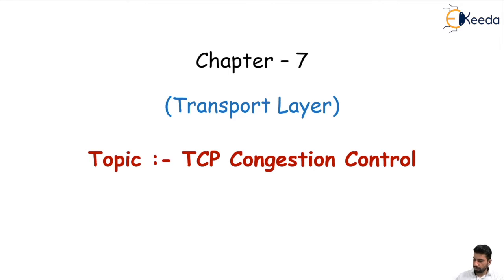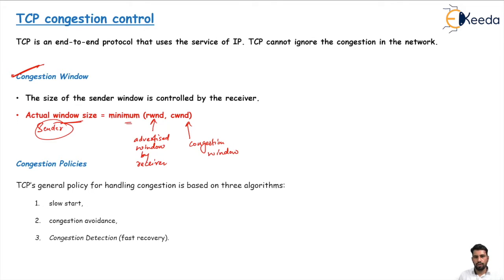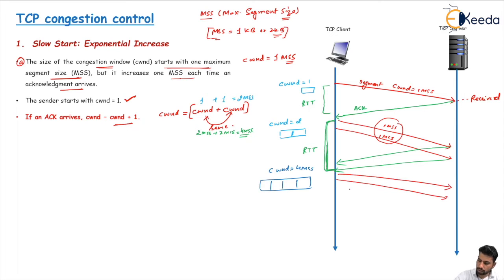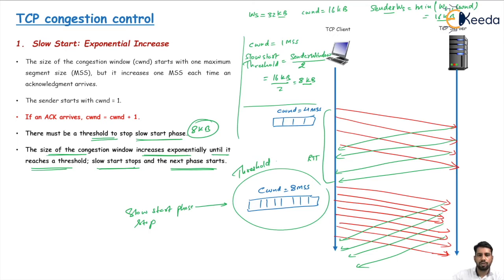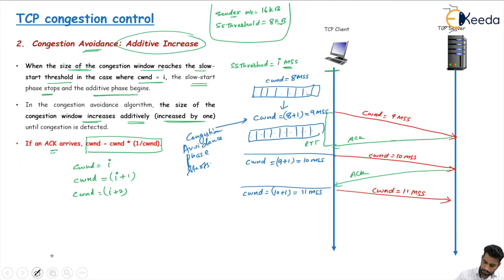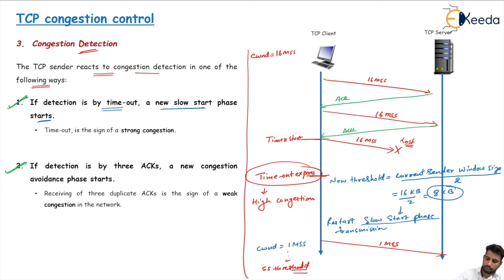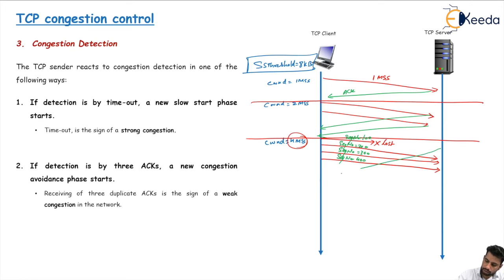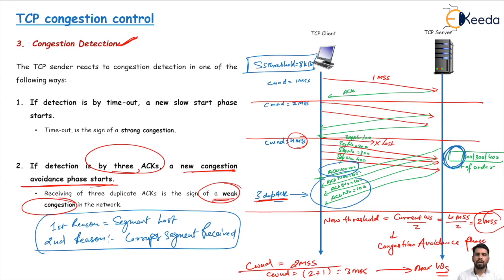TCP Congestion Control Explained | GATE | COMPUTER SCIENCE ENGINEERING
Welcome to our comprehensive guide on TCP Congestion Control. This video is a part of our GATE Computer Science Engineering (CSE) series, designed to help you master the essentials of computer networks.

In this video, we delve deep into the concept of TCP Congestion Control, a core component of computer networks. We’ll start with the basics, explaining what TCP Congestion Control is and why it’s important. From there, we’ll move on to more advanced topics, including various algorithms used in TCP Congestion Control like Slow Start, Congestion Avoidance, Fast Retransmit, and Fast Recovery.

Our aim is to make these complex concepts easy to understand, so we’ve included plenty of examples and diagrams to help illustrate these points. Whether you’re a GATE aspirant or a computer science enthusiast looking to expand your knowledge, this video is for you.

We appreciate your feedback and are always here to help.

Let’s get started on this journey of learning together!

Happy Learning.